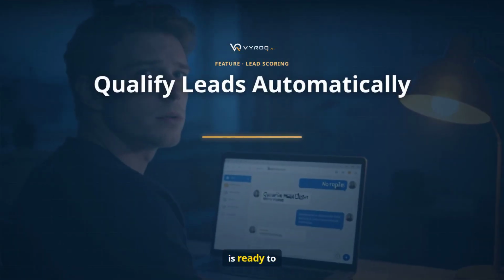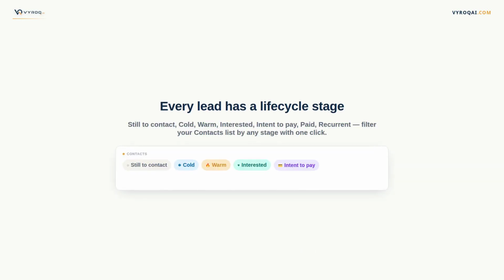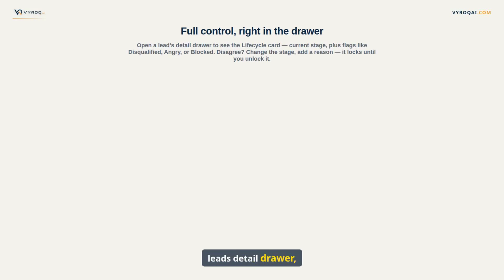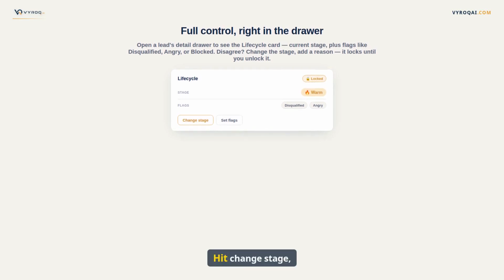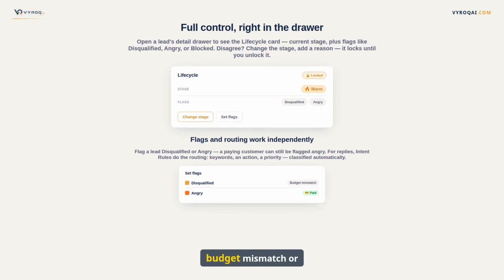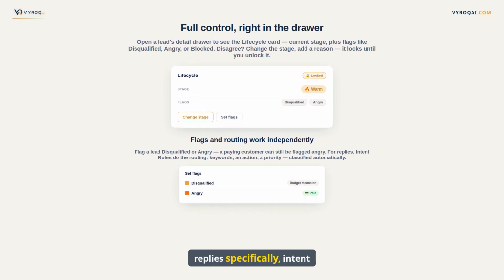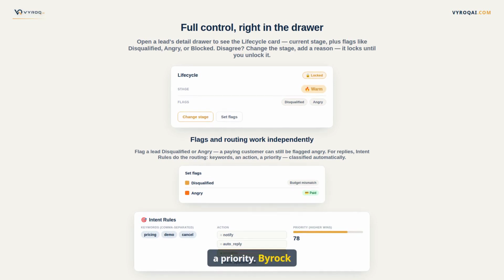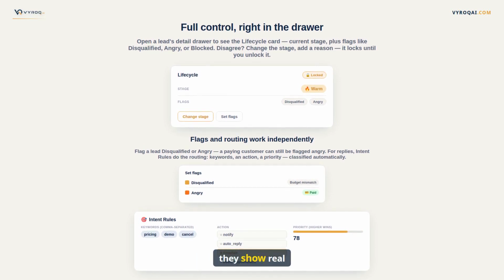Qualify Leads Automatically — No Guesswork, Just Real Signals With Vyroq AI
Not every lead is ready to buy — and treating a cold prospect like a hot one wastes everyone's time.

Vyroq is AI lead generation & multichannel outreach — find, enrich, reach, and close across email, WhatsApp, LinkedIn, Instagram, Telegram and Messenger. Lead Qualification is how every lead moves through your pipeline, flagged and routed the moment they show real intent.

✅ WHAT'S INSIDE — Qualify Leads Automatically
• Every lead moves through a lifecycle — Still to contact, Cold, Warm, Interested, Intent to pay, Paid, Recurrent — filter your Contacts list by any stage
• Open a lead's detail drawer for the Lifecycle card — current stage plus flags like Disqualified, Angry, or Blocked
• Disagree with the automation? "Change stage," pick a new one, add a reason — it locks until you unlock it
• Flags work independently of stage — a paying customer can still be flagged angry
• For replies, Intent Rules do the routing — keywords, conditions, an action (notify, auto-reply, escalate, book), and a priority
• Vyroq classifies every inbound message automatically, no manual triage

⏱️ CHAPTERS
0:00 A cold prospect treated like a hot one wastes time
0:10 Vyroq tracks the lifecycle automatically
0:16 Seven stages, filter your list by any one
0:29 Lifecycle card — stage plus flags
0:40 Change stage, add a reason, lock it in
0:50 Flags work independently — paying and angry can coexist
0:60 Intent Rules route replies automatically
0:72 Qualification without guesswork — start free at vyroqai.com